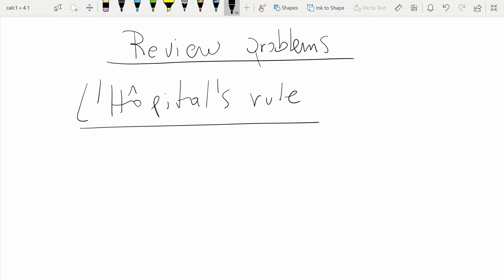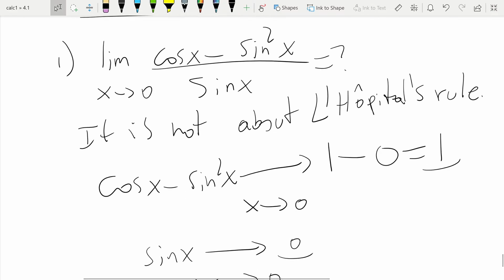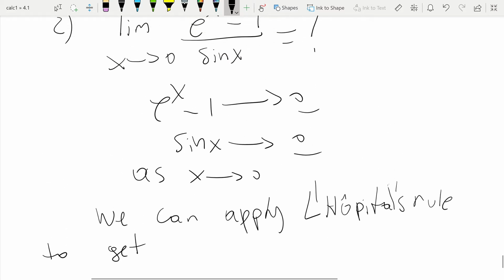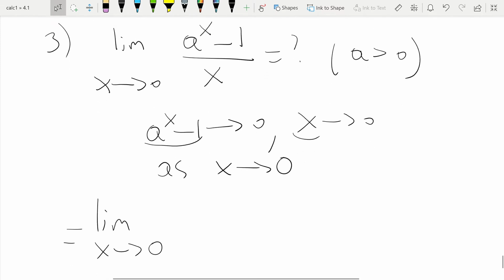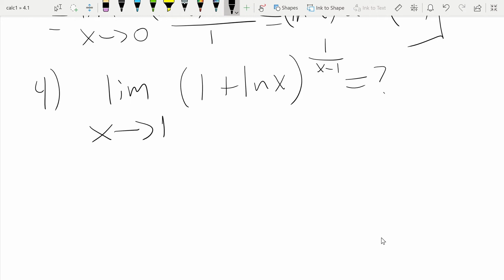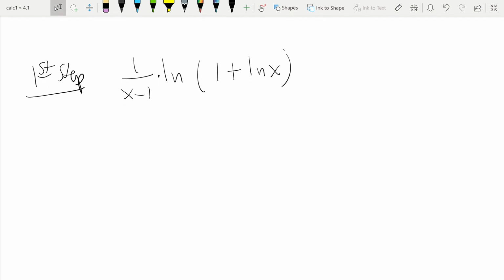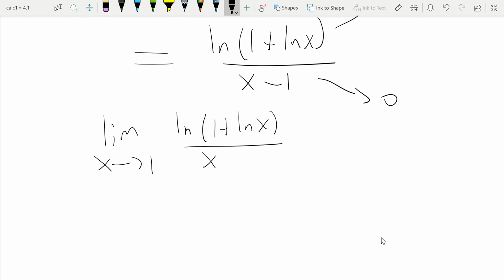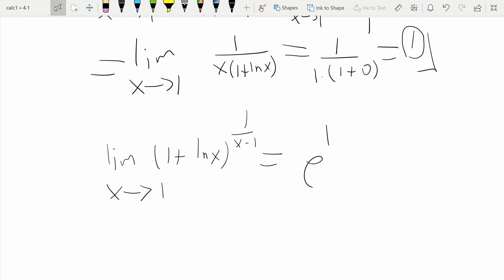Calc1 Week10 Part7